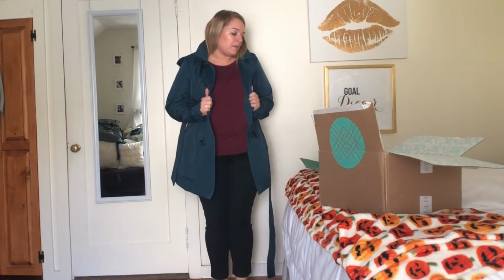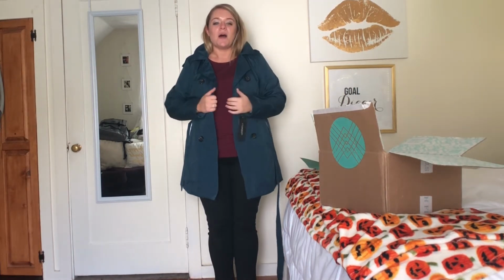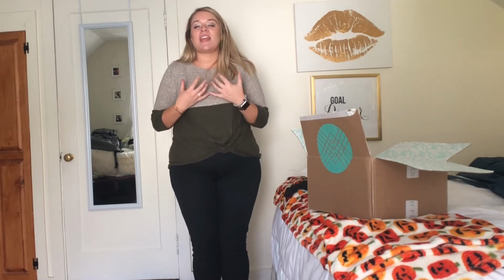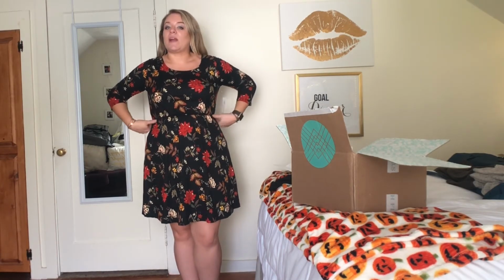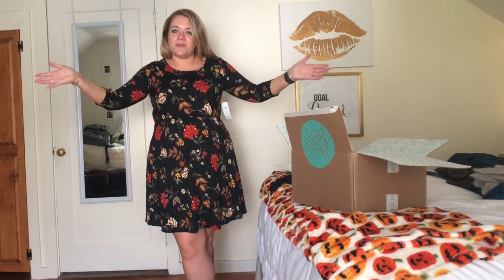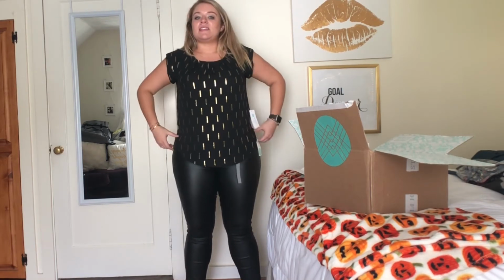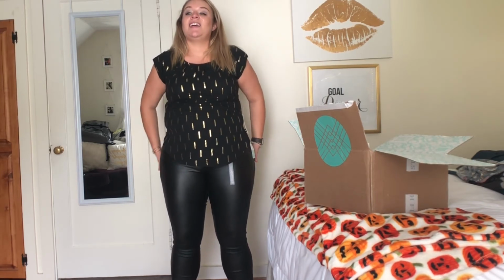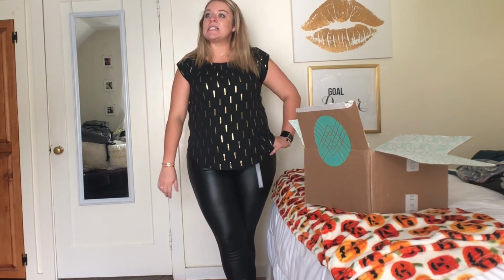Stitch Fix Unboxing: October '18 | Sarah Lokker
Hello! Today I'm here discussing what my Stitch Fix stylist Caitlin sent me in this month's Fix. I had requested for her to send me some pieces that could be worn to New York City for GenBeauty!

What did you get in your Fix this month? Let me know in a comment!

👗Products mentioned:
- Liverpool Shayla Contrast Collar Rainwear Trench in Large, $88
- PINK CLOVER Denver Knot Front Detail Knit Top in Large, $38
- French Grey Marjorie Back Detail Brushed Knit Dress in XL, $48
- Alice Blue Ambriz Pleat Front Detail Blouse in Large, $42
- STS Blue EmilieCoated Skinny Jean in Size 14, $59